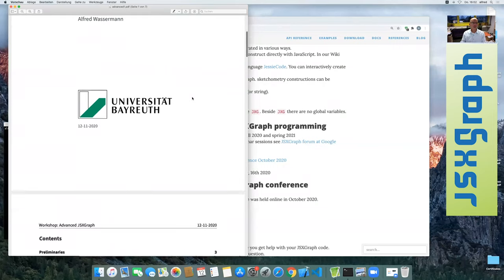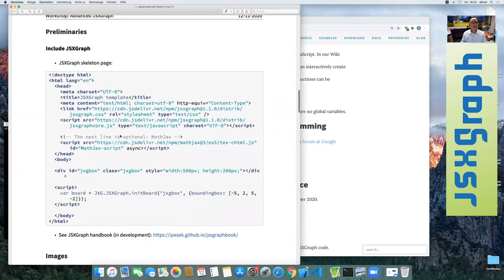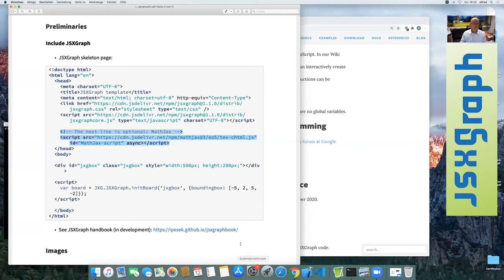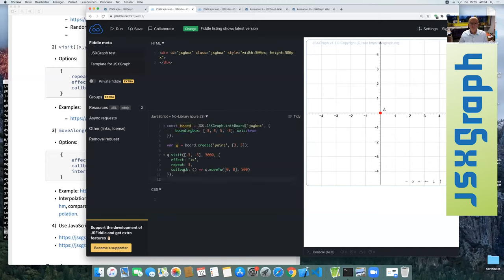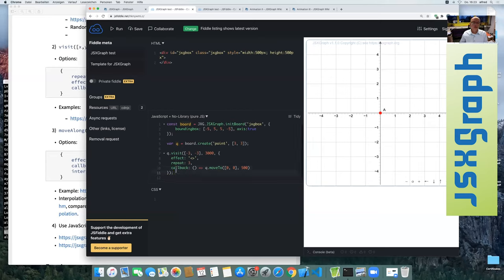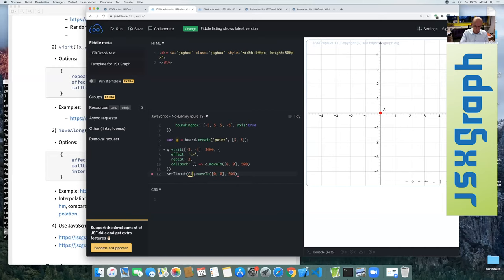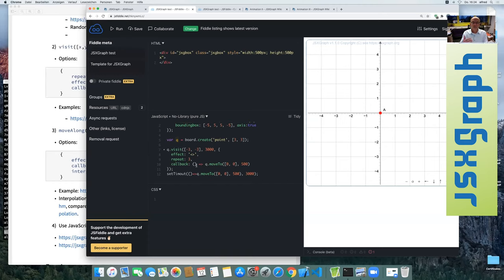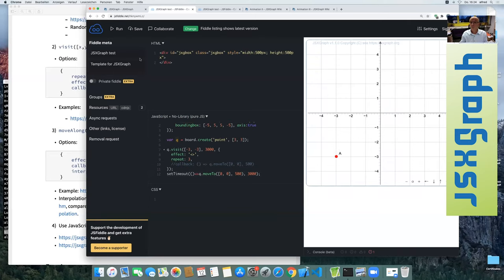JSXGraph webinar – Advanced JSXGraph (vol 1)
Advanced JSXGraph

Alfred Wassermann
JSXGraph Team, University of Bayreuth